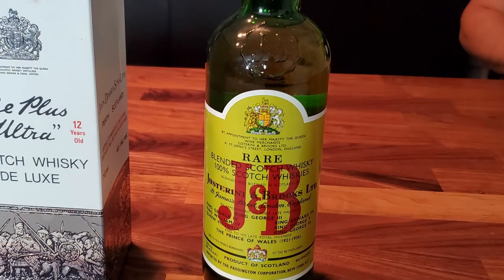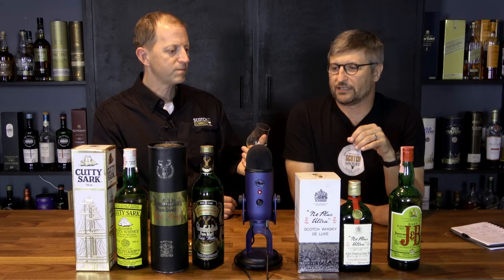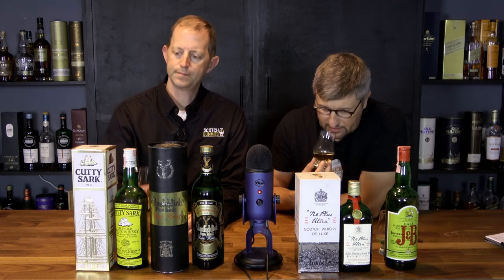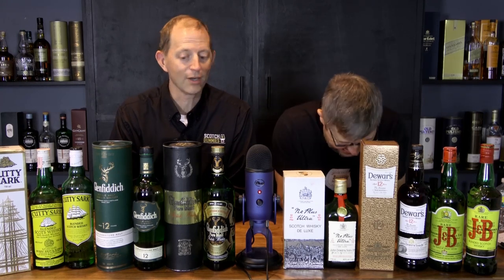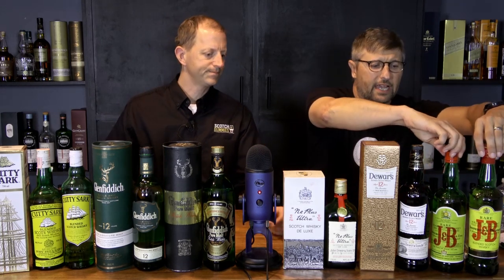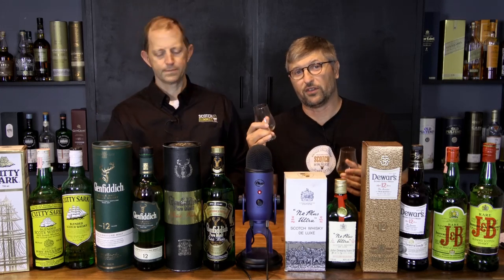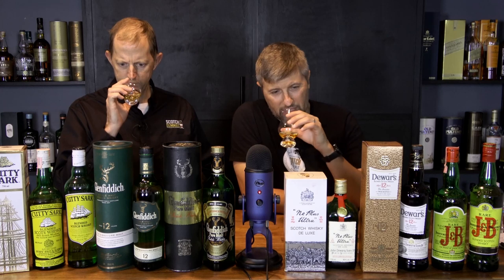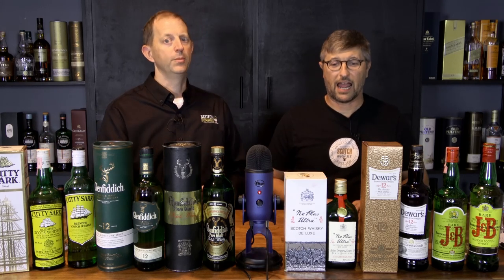Vintage Whisky Comparison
Andrew & Mark check out 4 vintages of scotch whisky over 40 years ago and compare them to their newer version.  Will the old triumphant over the news?  I think you'll be surprised...